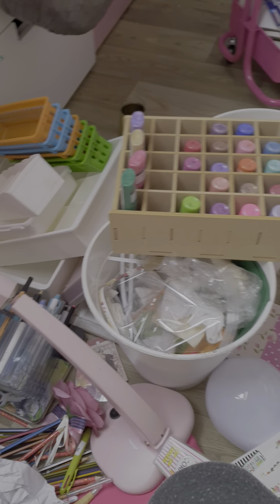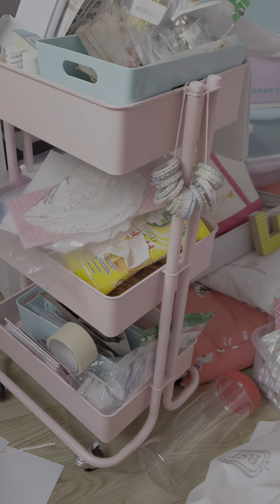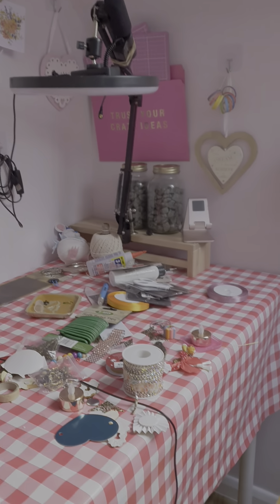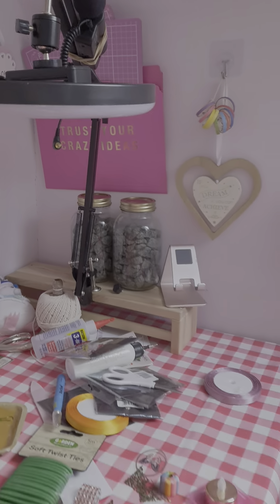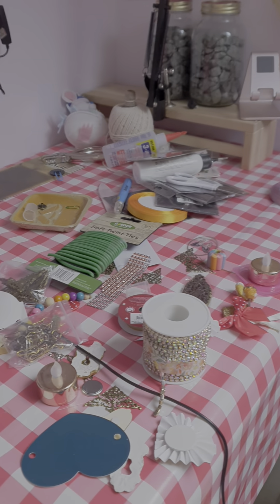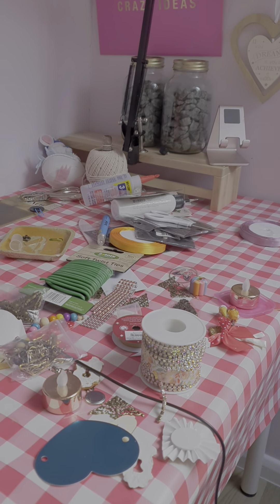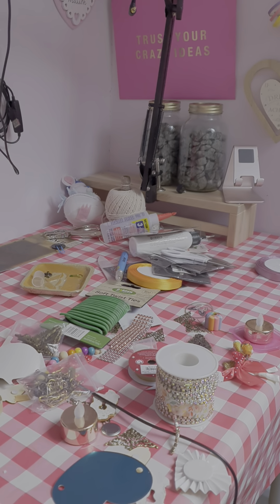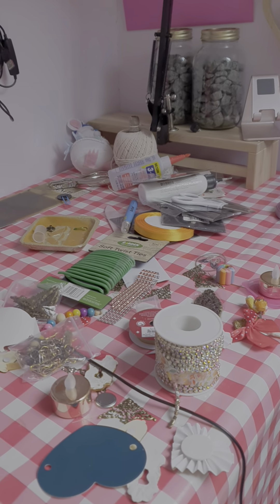Craft Room Tidy!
I may regret this!